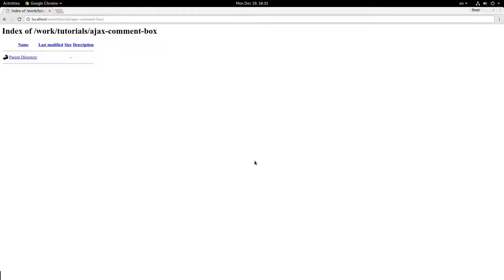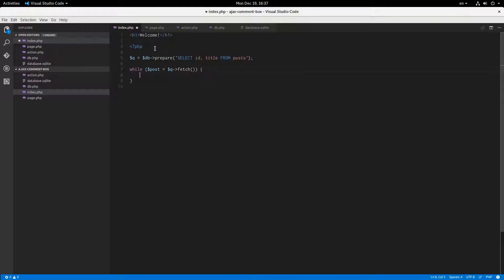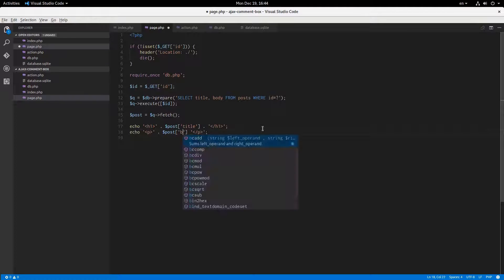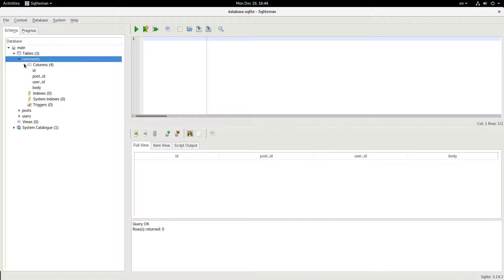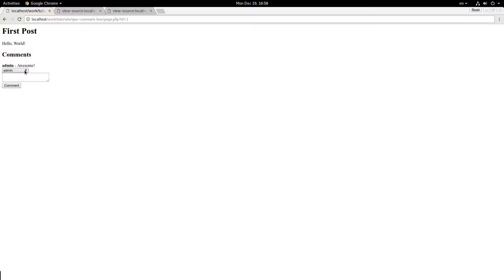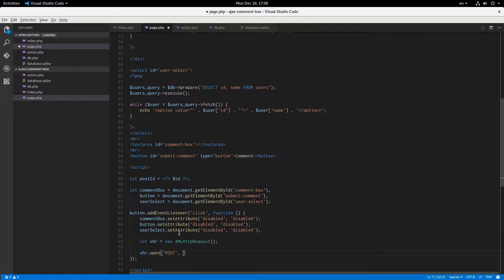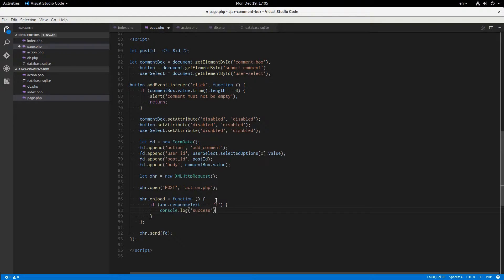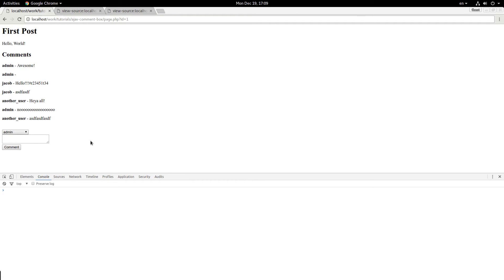AJAX COMMENT BOX JavaScript Tutorial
How to make an AJAX-enhanced comment box in JavaScript.